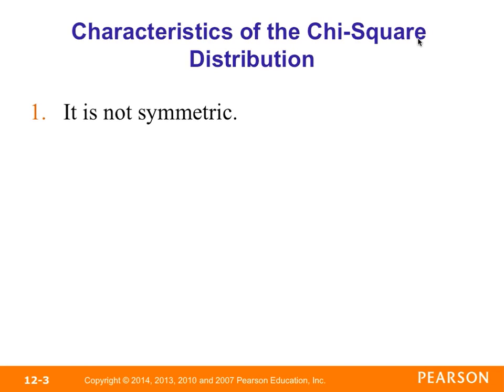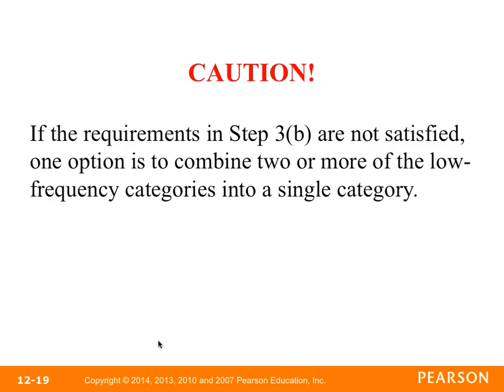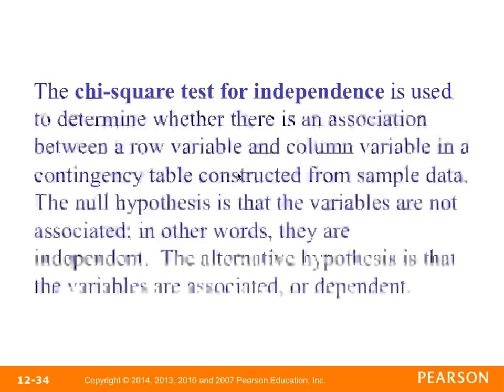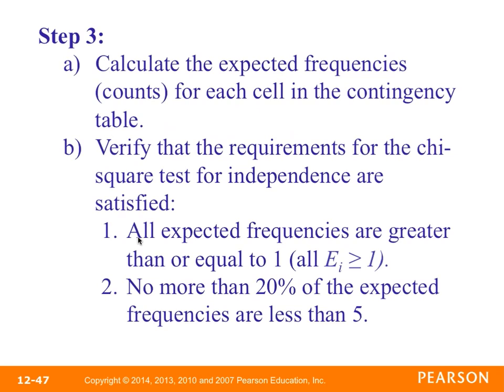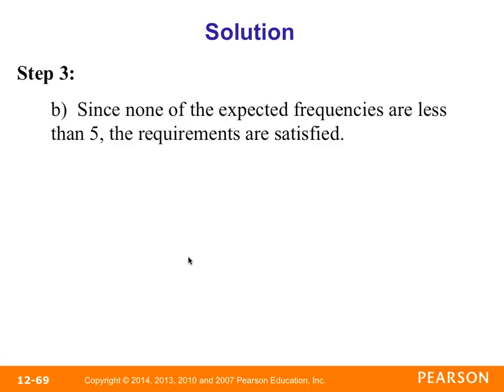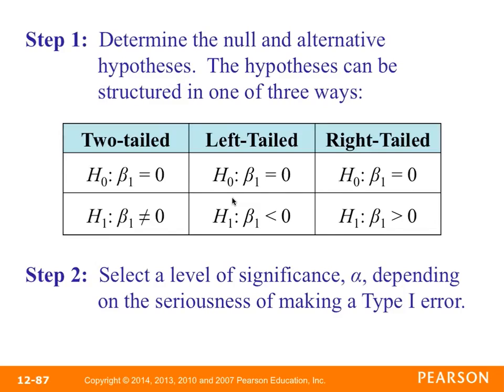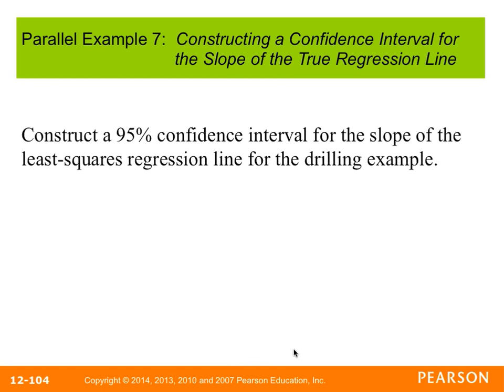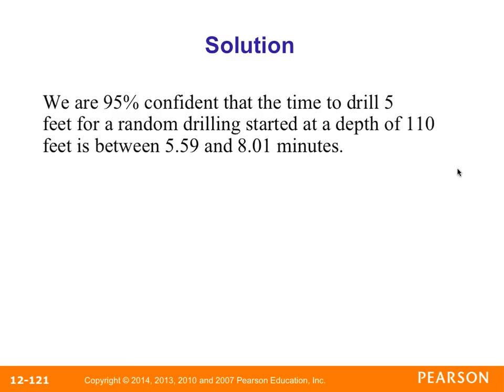MATH 200 12 03 2014